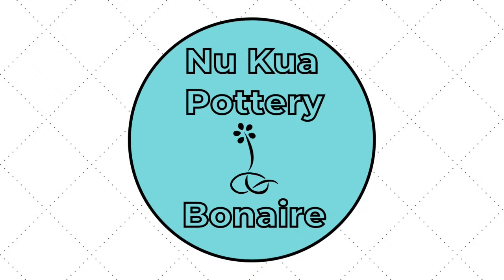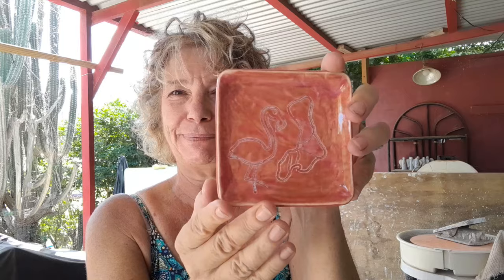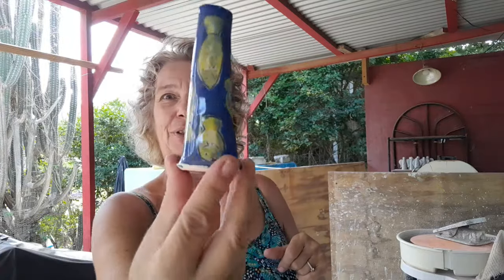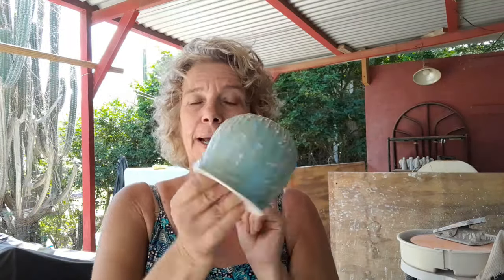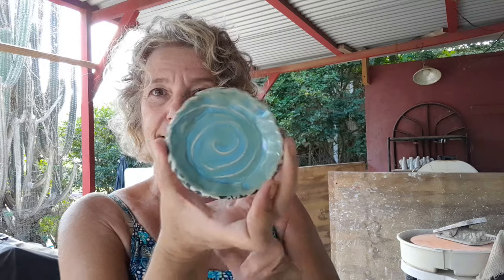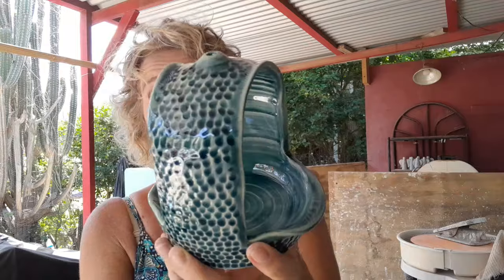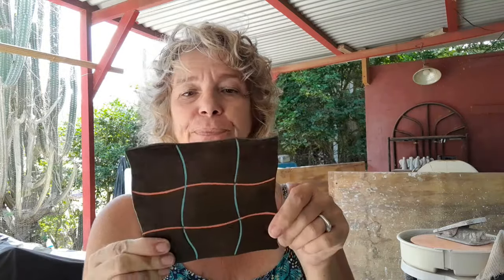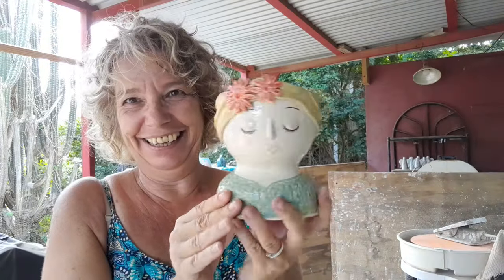Pottery kiln opening, last minute firings before the market!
I would like to thank you all for your support! I really, really appreciate it all! This community is simply the best!
I am so grateful for being able to share what I like to do through this incredible platform. And also I am grateful for what others share from whom I learn every single day!
Let's all agree that sharing our creativity, ideas and support makes this world a better place, that's what I am going for!
Happy creating!